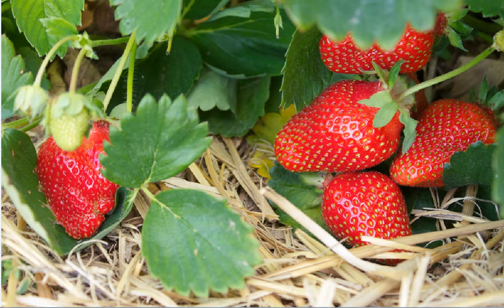What Are Runners In Plants? | What Is a Plant Runner? | Strawberry Runners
Hello friends! Welcome to my video of What Are Runners In Plants? | What Is a Plant Runner?
Runners are the weak stems growing horizontally above the surface of the soil. They help in the reproduction of the plant.